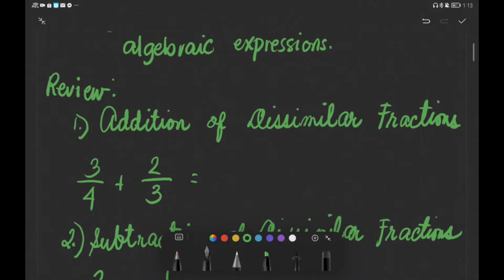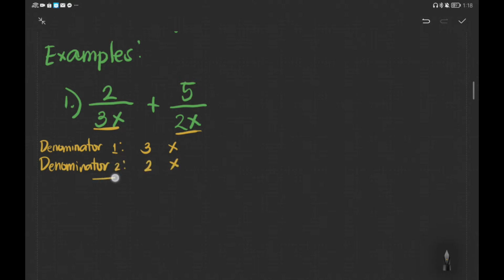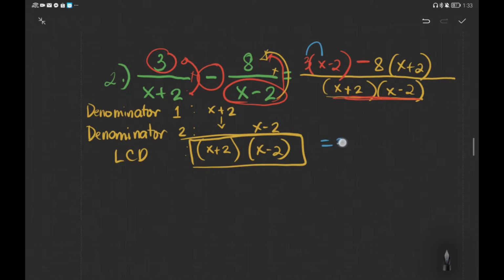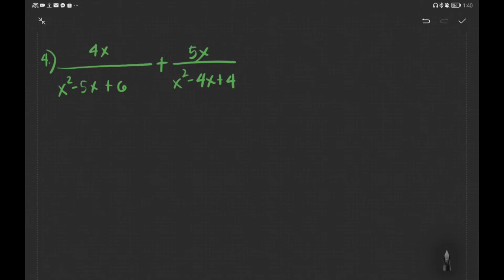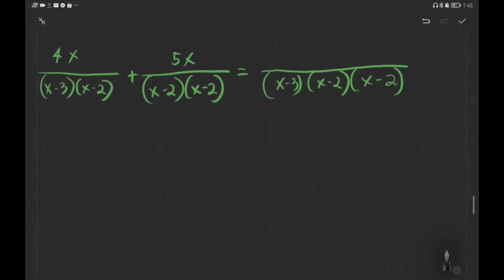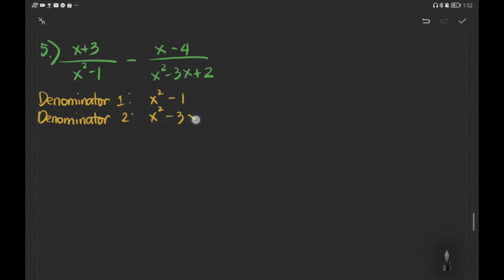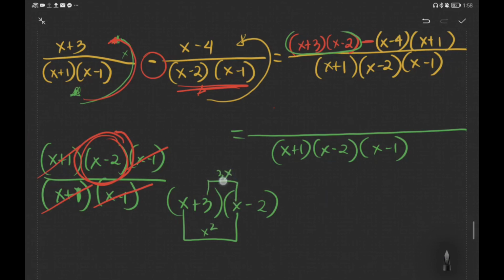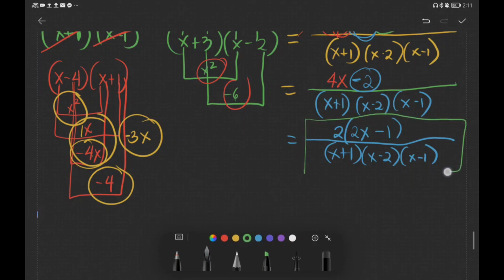Adding and Subtracting Dissimilar Rational Algebraic Expressions | Mathematics 8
The language in this video is a mix of English and Bisaya since this is made special for my students. Thank you.